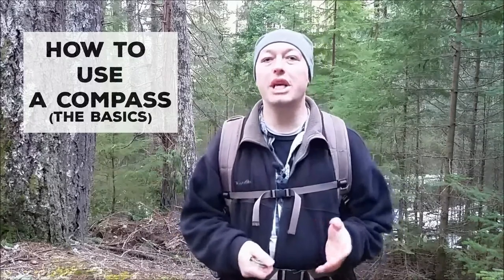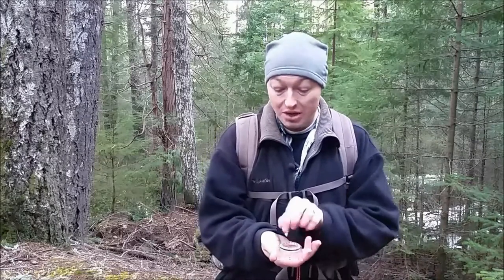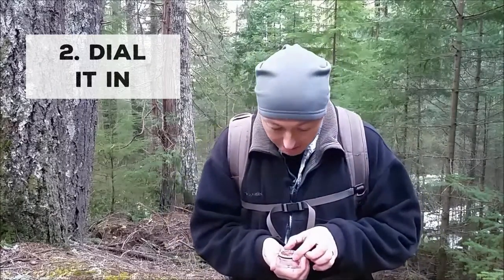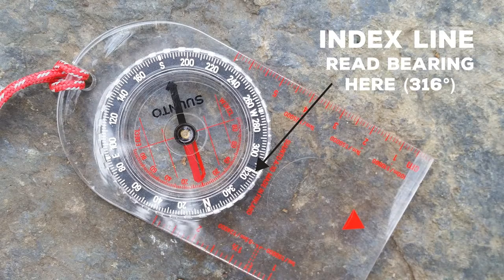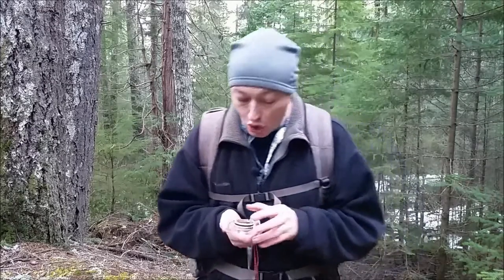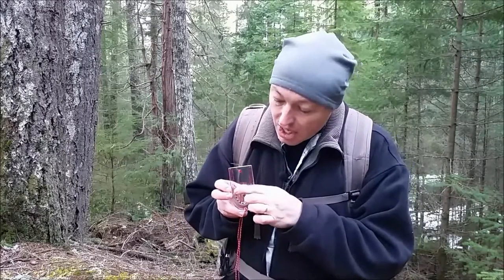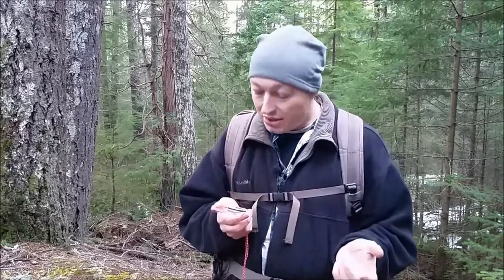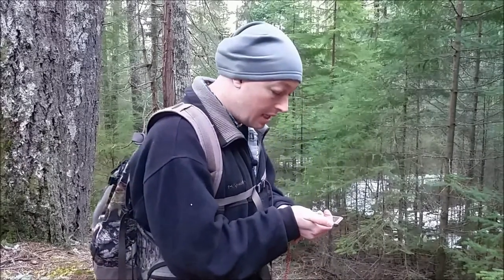How to Use a Compass (Navigation Basics)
Now that you know how to hold a compass correctly (you saw that video right?), you can learn how to use a compass.  This is perfect for teaching kids basic navigation.

Easy basics for everyone.  If you want to start at the VERY beginning, this is for you.

Do you actually need to BUY a compass now?  Check out our free Compass Buying Guide so you don't throw away money on a compass that doesn't point north.